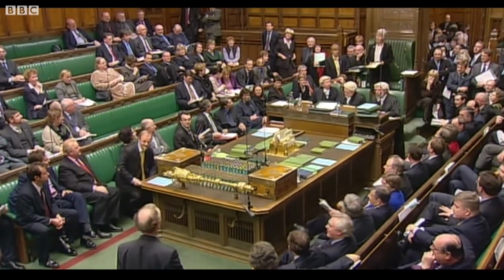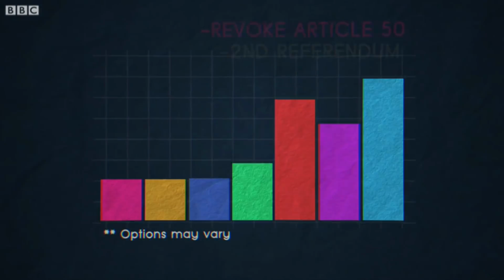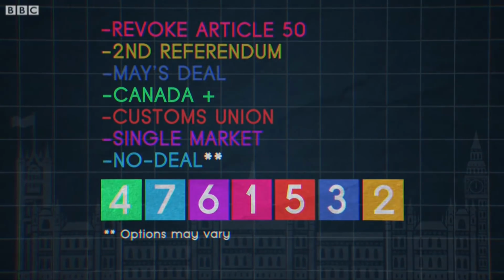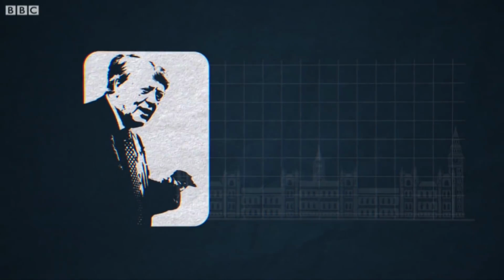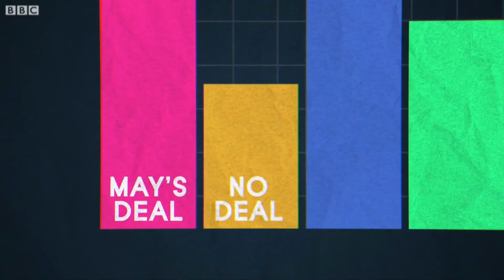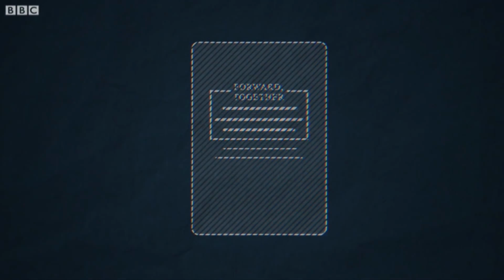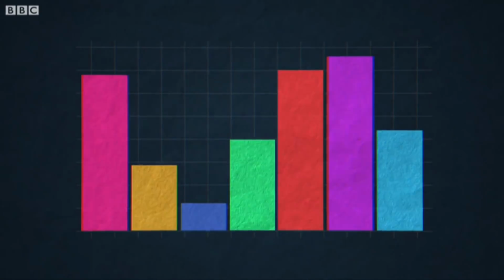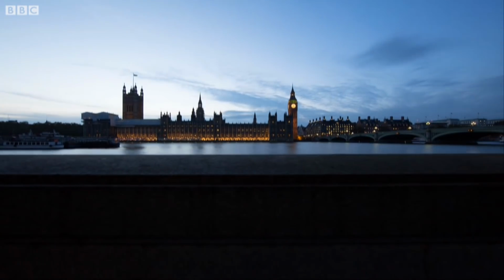Brexit: What are indicative votes? - BBC News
MPs have voted to take control of Brexit and the parliamentary timetable to try and get a deal through the House of Commons.

Prime Minister Theresa May's withdrawal agreement has been defeated several times, with Parliament at a standstill over which direction to move in.

There will now be a series of indicative votes, Newsnight explains what that actually means.